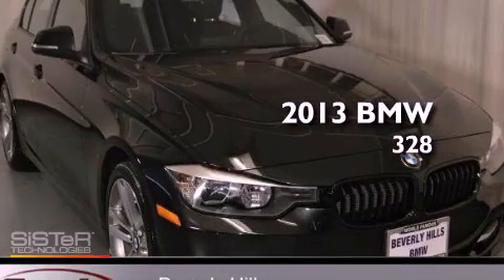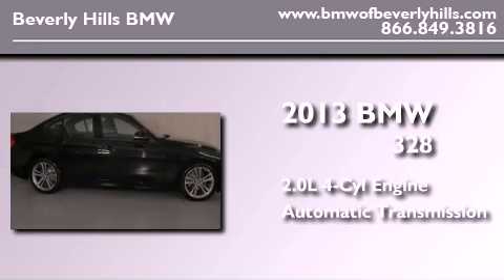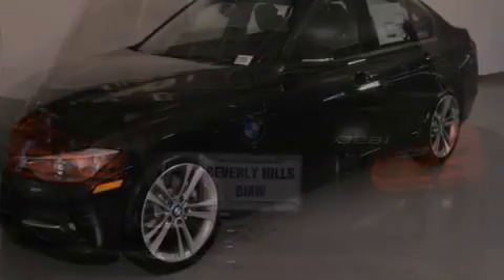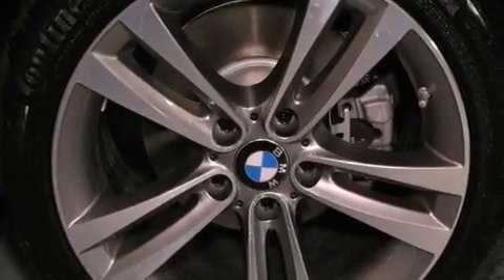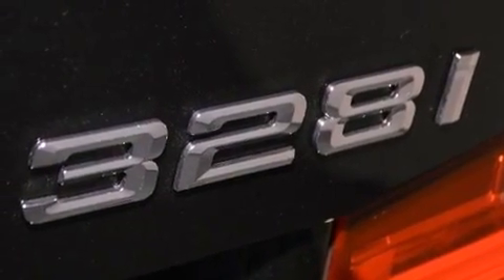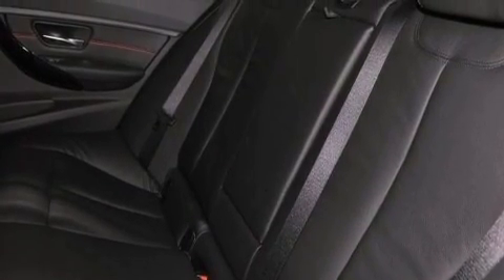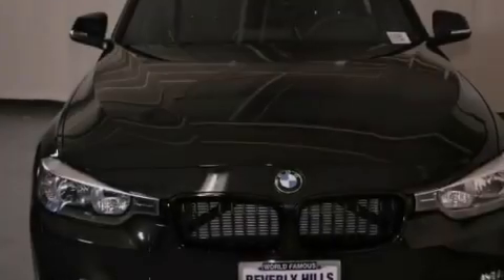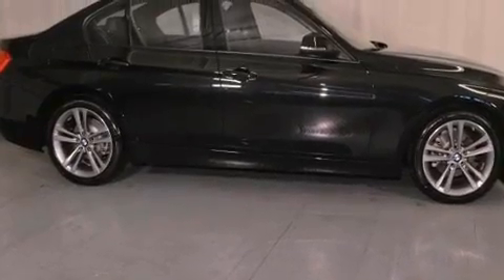2013 BMW 328 Beverly Hills CA 90036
Year : 2013
 Make : BMW
 Model : 328
 Engine : 2.0L I-4 cyl
 Trans . : Automatic

 Miles : 9
 Interior : Leather Dakota Black/Red Highlight

 2013 BMW 328 Beverly Hills CA